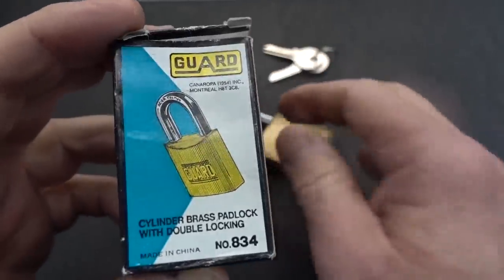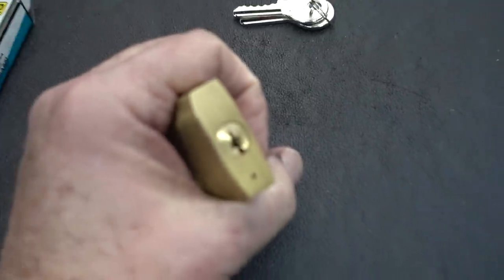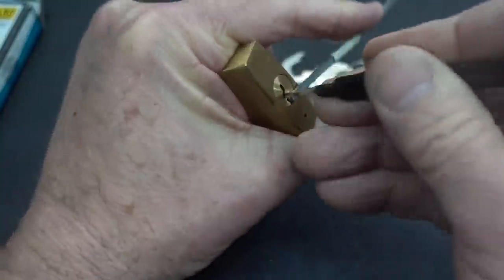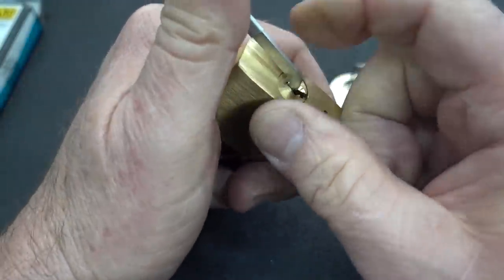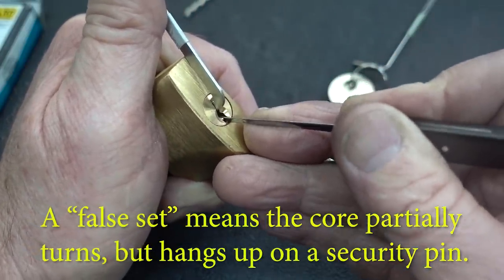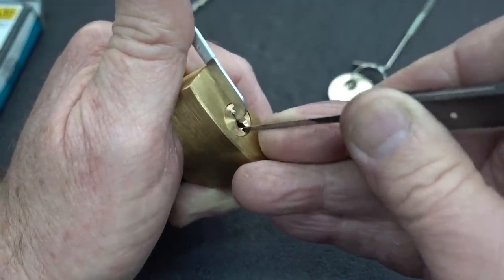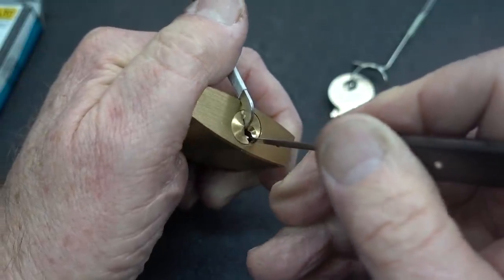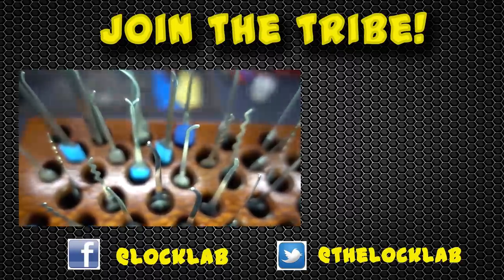(1476) Guard Padlock (CHEAP Spool Training Lock!)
Video 1476 highlights a Guard branded padlock that really isn't good for anything other than a cheap spool training lock.  At that...it excels.